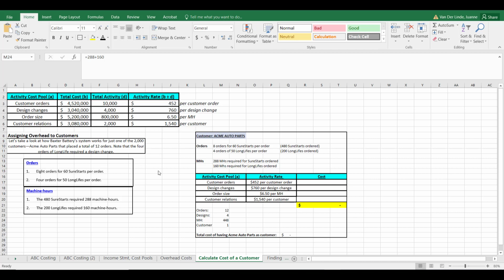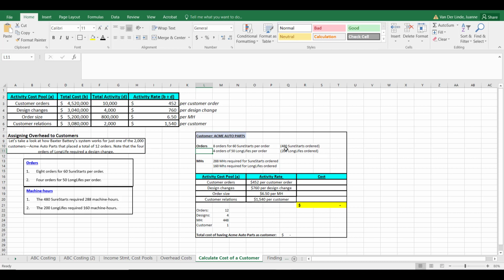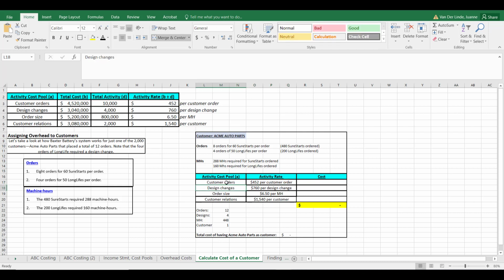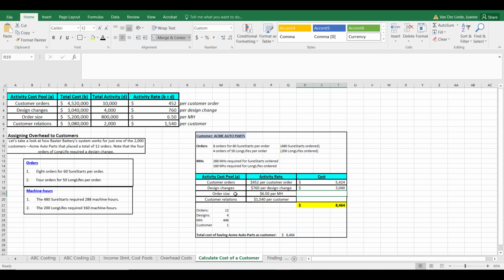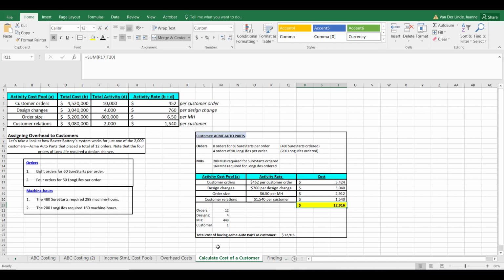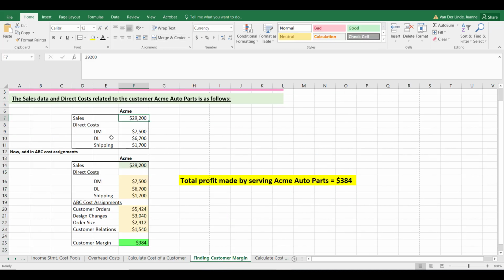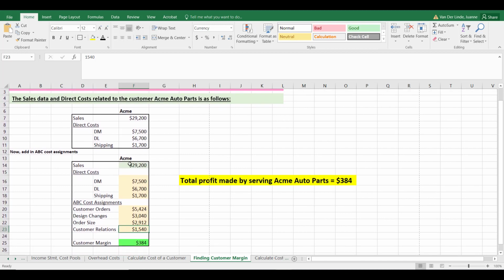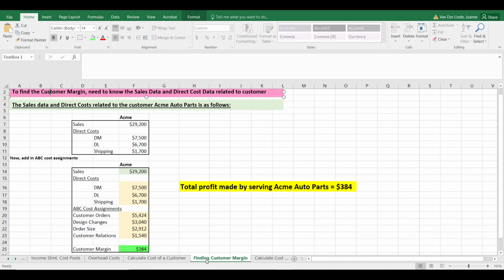Chapter 7 Overview ACCT 4 PART 4